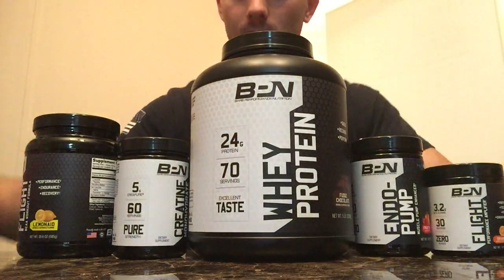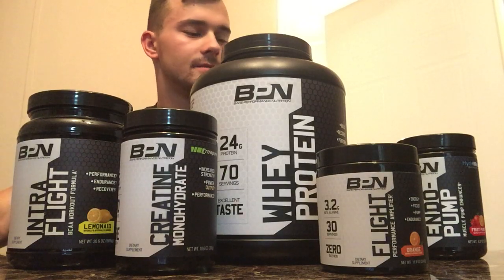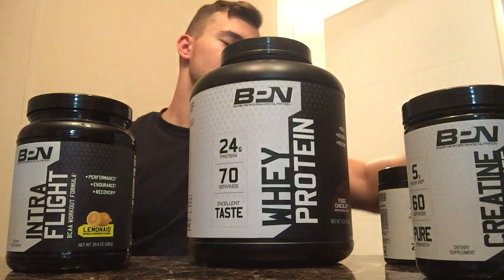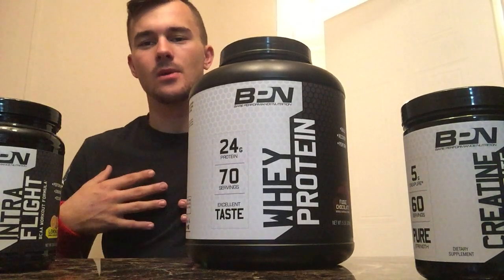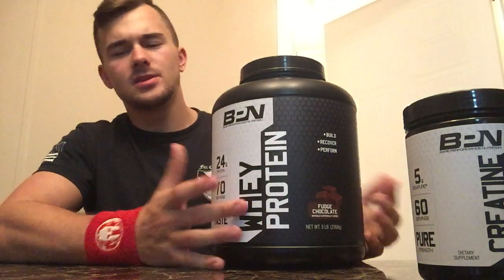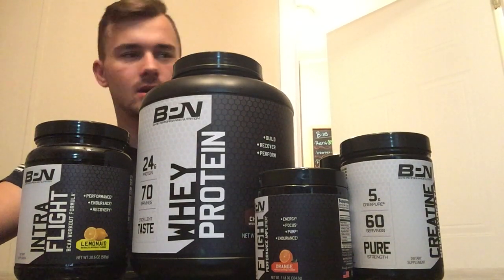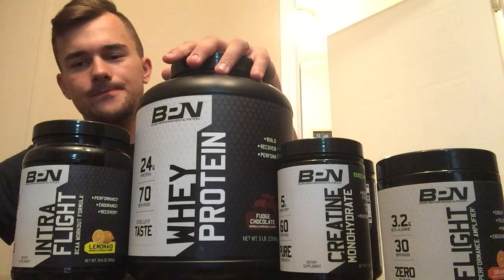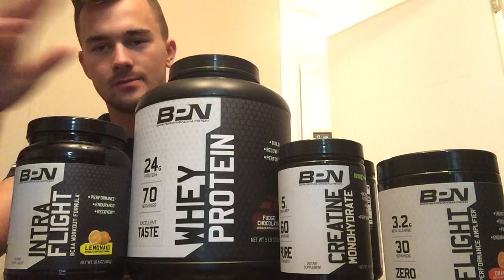Bare Performance Nutrition REVIEW!!!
a short and simple review on Nick and Preston bare's supplement brand, bare performance nutrition. I will be putting out a video on each supplement individually here soon. This is just an overview of a few of their products. I am not a sponsored athlete or a endorser this is a company and supplement brand that support 100% and love. More product specific review to come!!